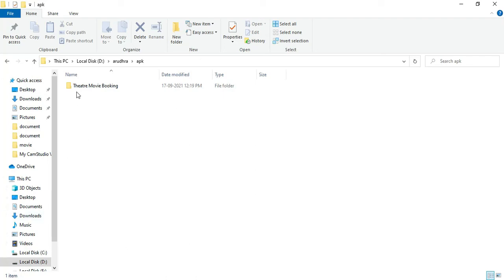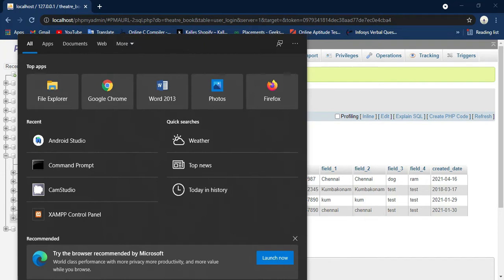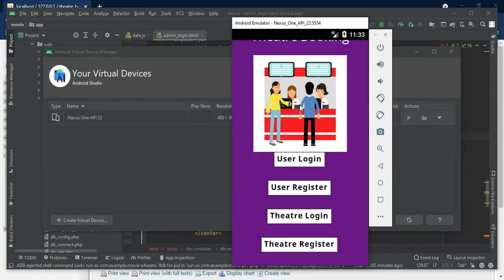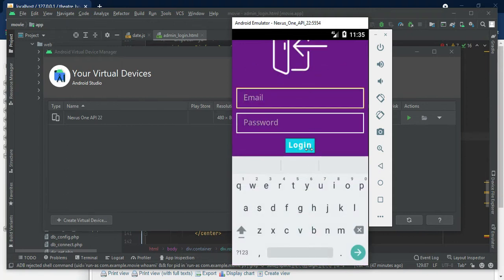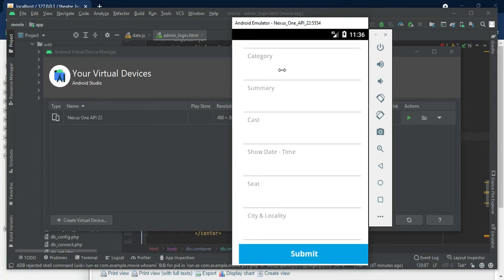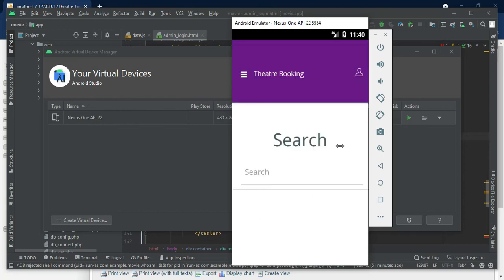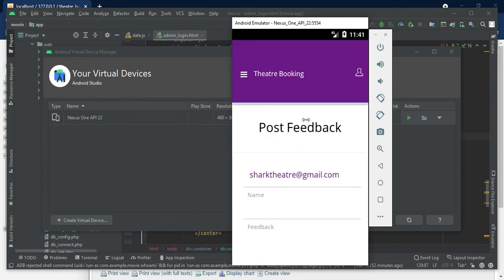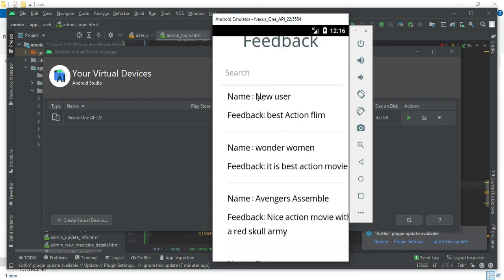Theater Movie Booking Android - Full Explanation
Abstract

Online Movie Ticket Booking System is a mobile app to provide the users’ facility to book tickets for a show and to collect information regarding the films and theaters. Client has to register at the positioning to book tickets to the show. When choosing the show, the user is given a seating layout in order that he will choose seats of his selection. Thence forth he’s redirected to the payment entry way for creating a group action. The proposed application provide user to book a movie from a theatre for selected time and venue. User can show the booking history as the ticket in theatre which reduce time and cost.